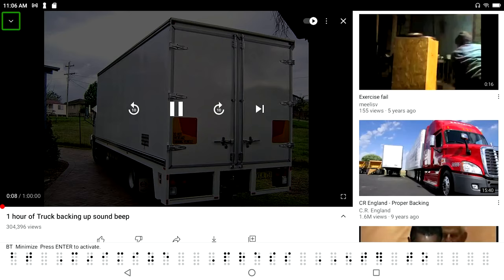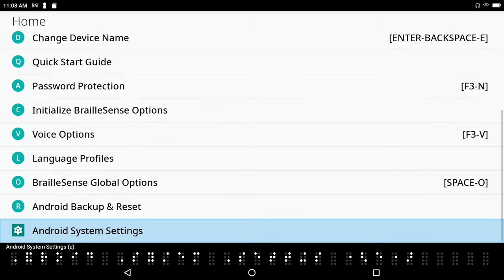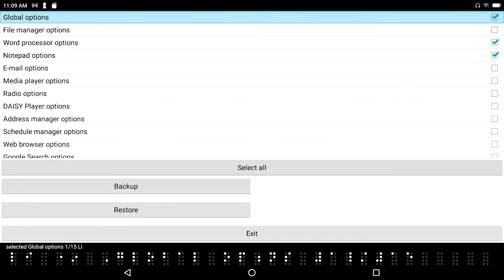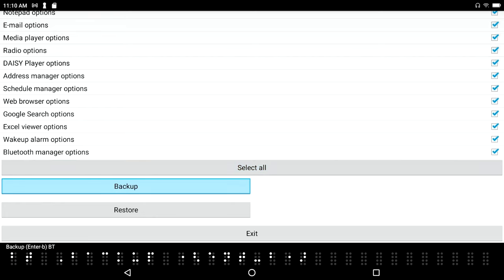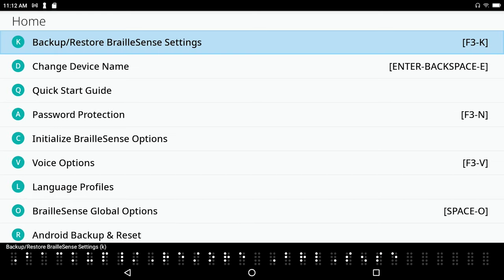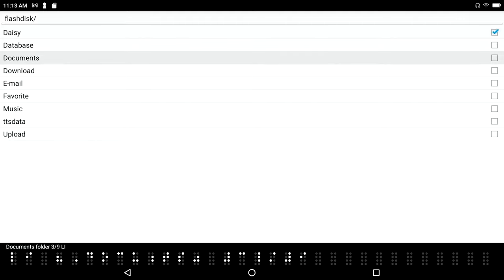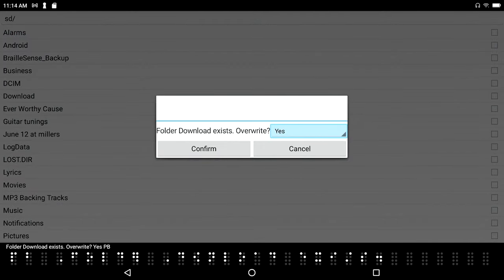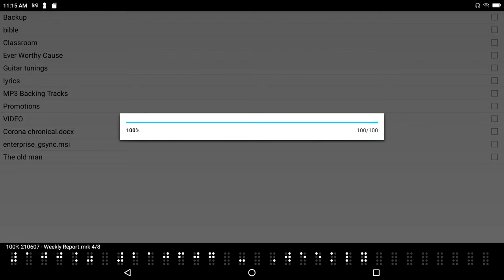BrailleSense 6 Tutorial_09 Backing up